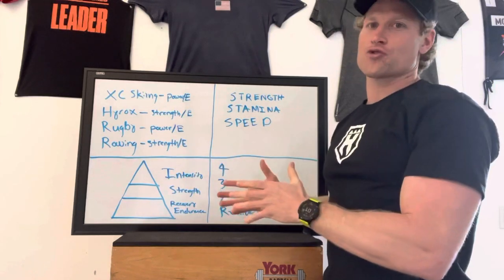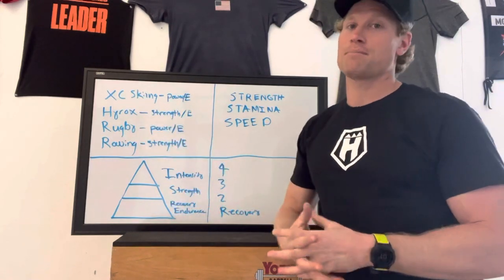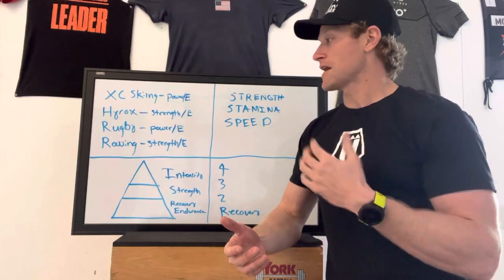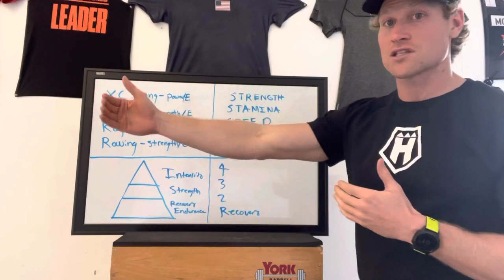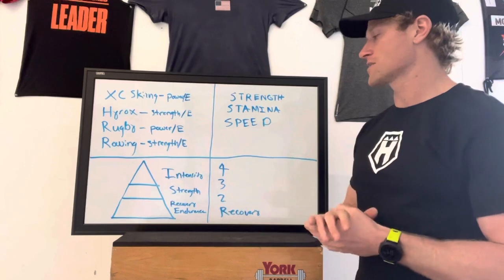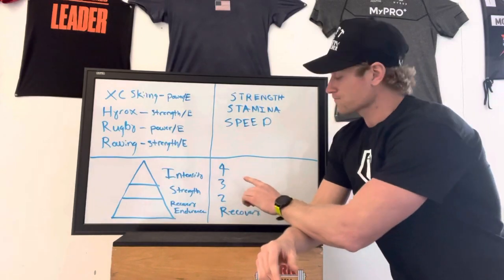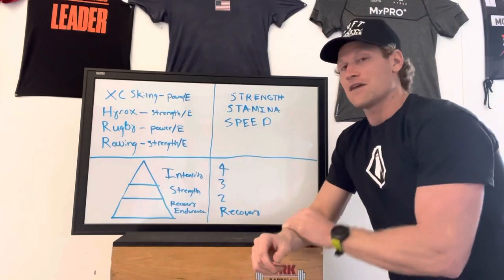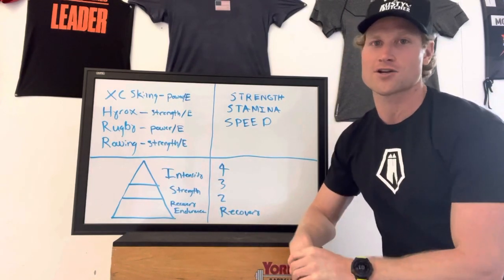How to build the ULTIMATE ENGINE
The training you need to do it all!